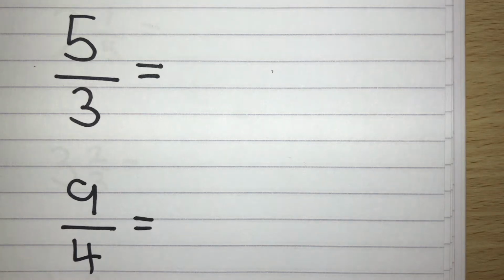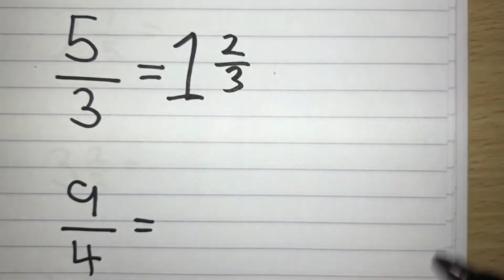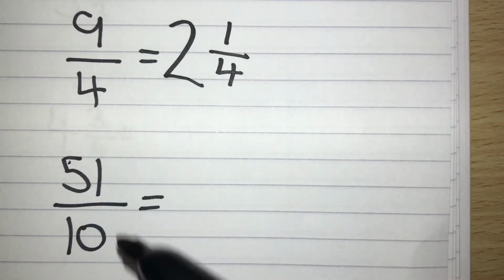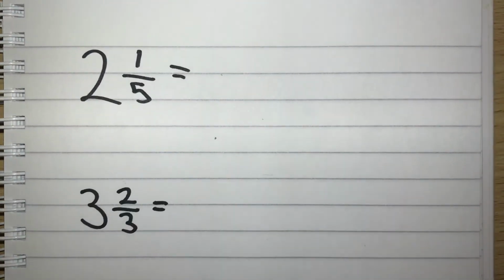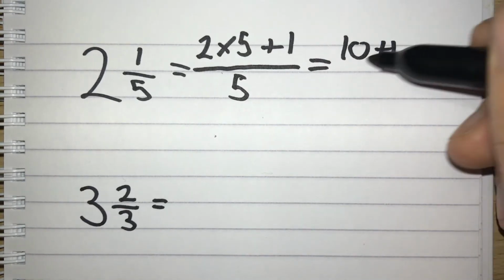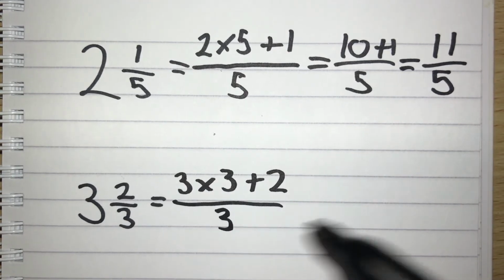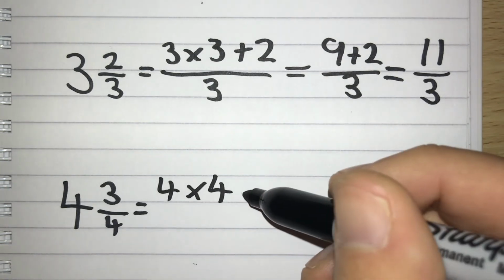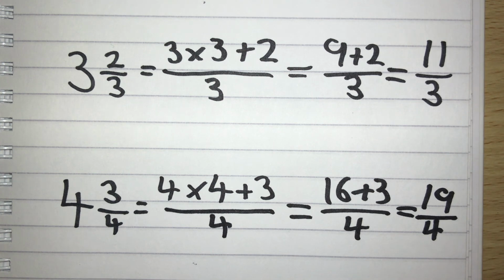How to convert between improper fractions and mixed numbers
In this video we take a look at converting between mixed numbers and improper fractions.

To go straight to converting from mixed numbers to improper fractions, skip to 1:15